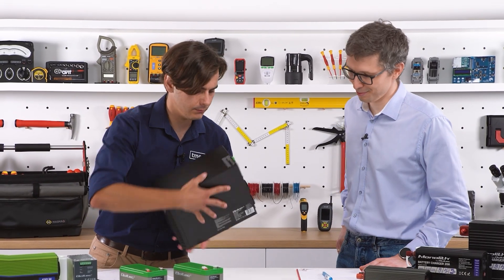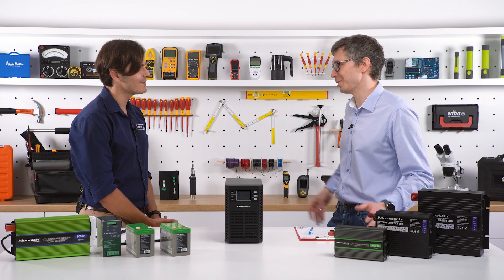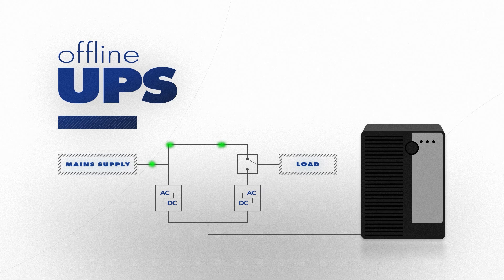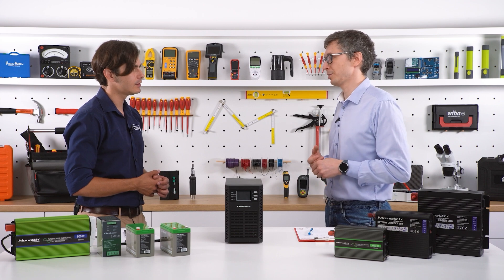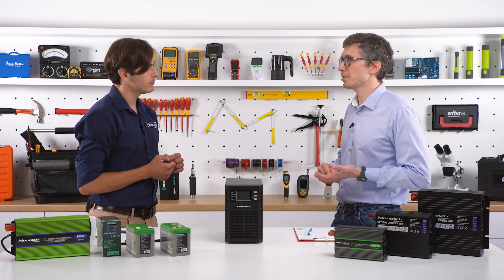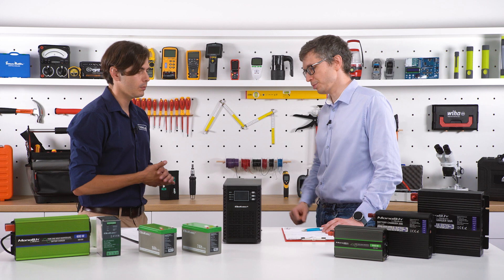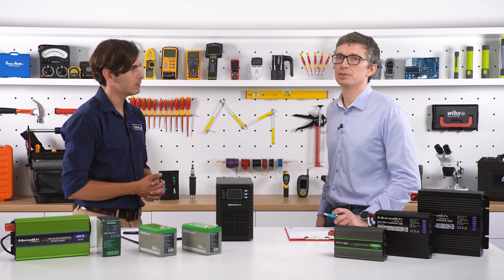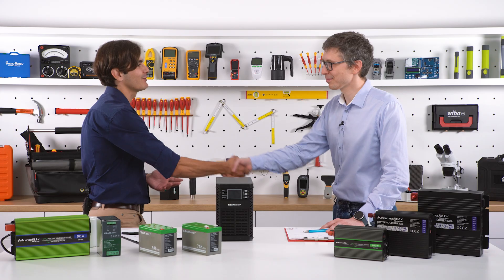UPS Essentials - All about Uninterruptible Power Supplies with Łukasz Świercz from Qoltec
If there is a fire in the house and you have a UPS, what happens if you shut down the electricity? The UPS should turn it back.. or not?
What type of UPS is more suitable for your needs (probably line-interactive)?
Why to even consider buying an UPS (depends on where you live)???
Please join Alex and Łukasz Świercz for a short conversation about UPSs :D